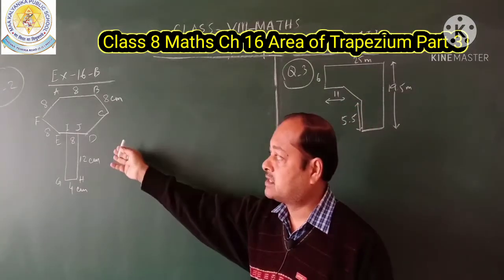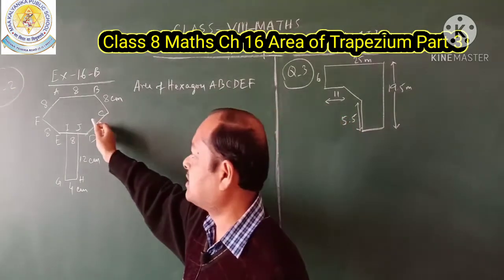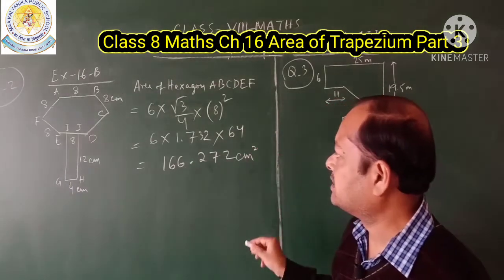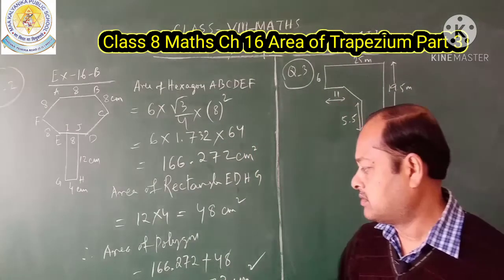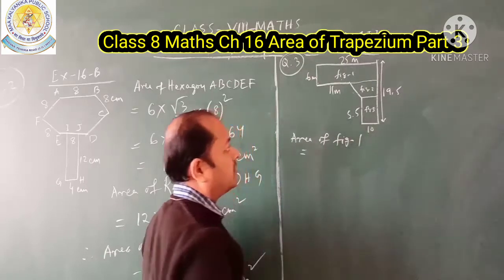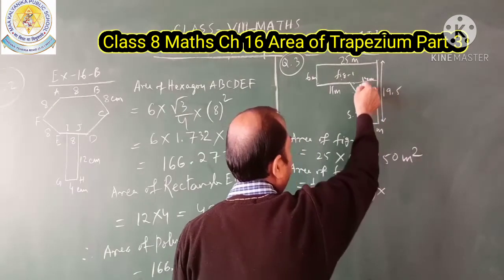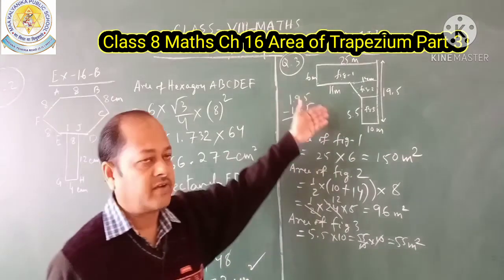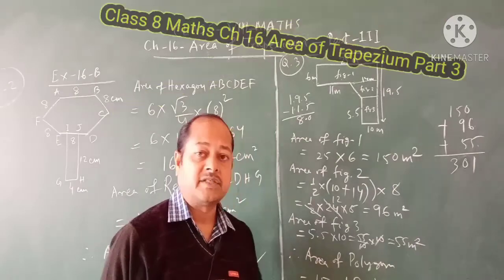Cl 8 Maths Ch 14 Area of Trapezium Part 3